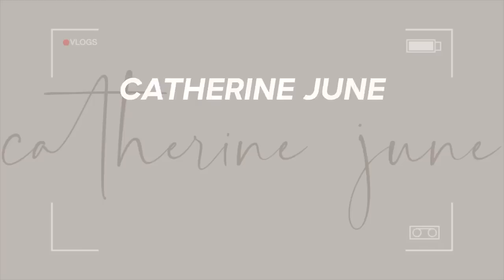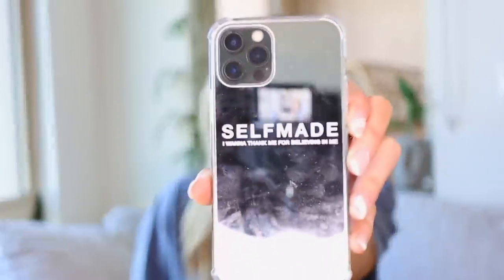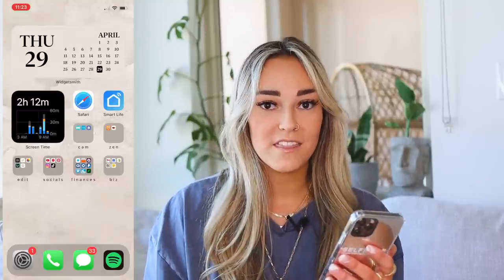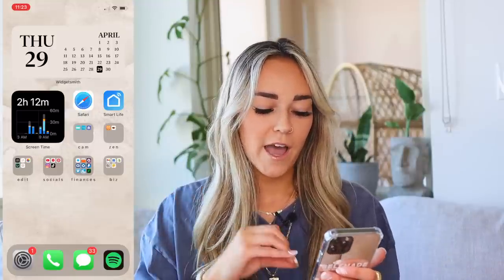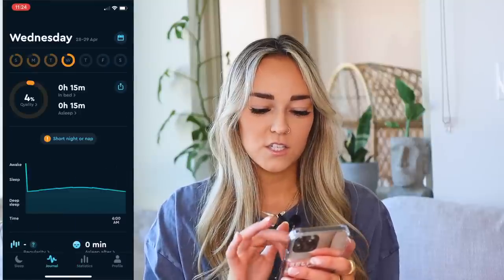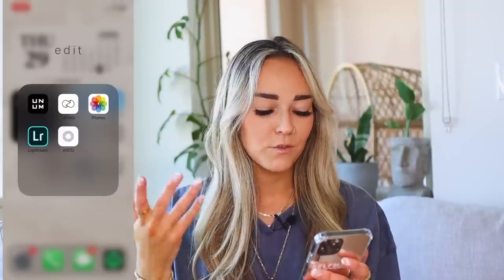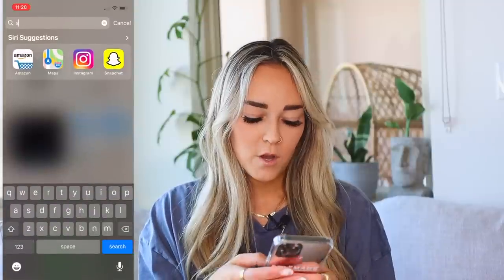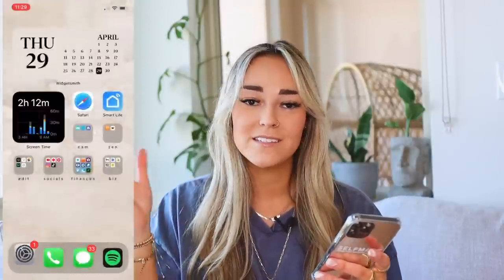WHATS ON MY IPHONE SPRING EDITION 2021 *top apps + how i lock my apps to cut down screen time*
Cases → Merch Amsterdam

Ring Light